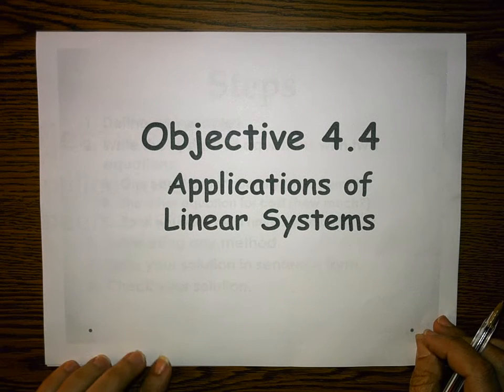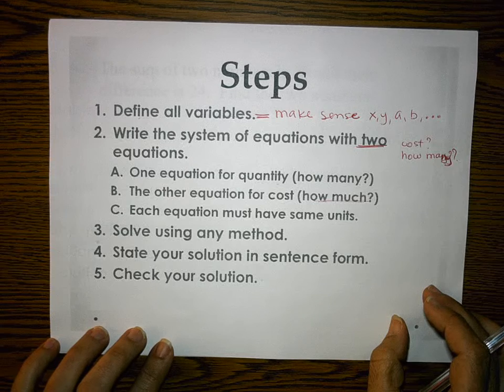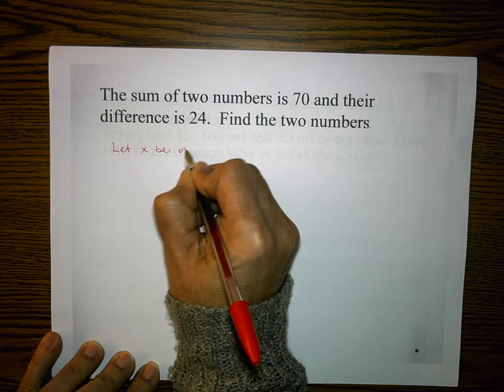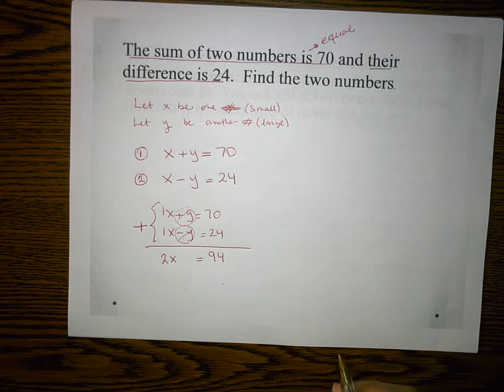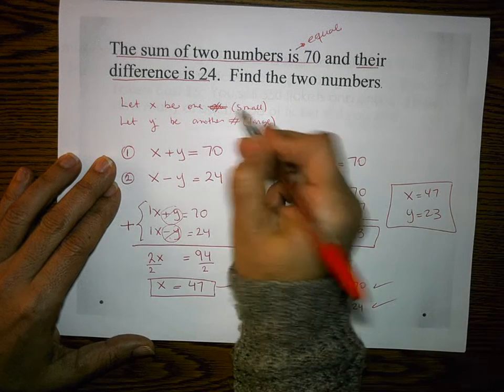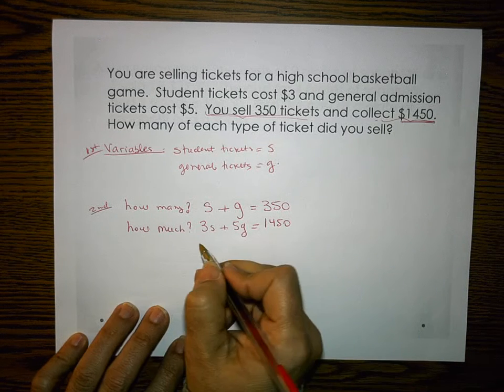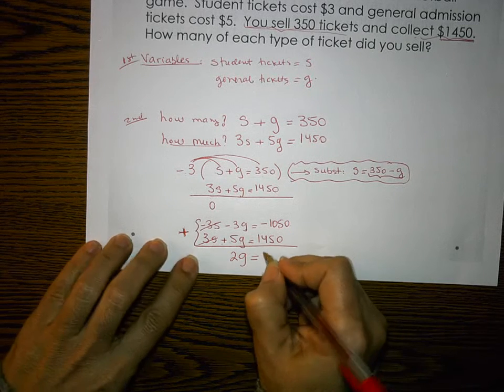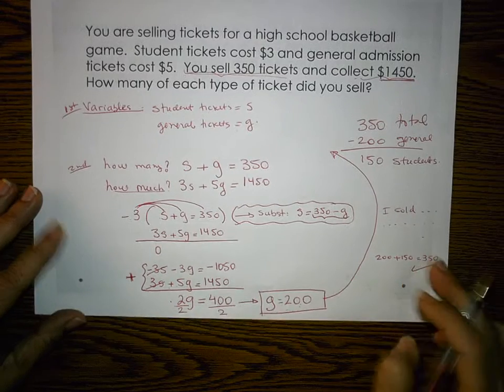4 4 Aplications of Linear Systems